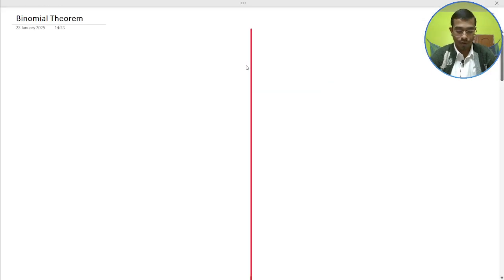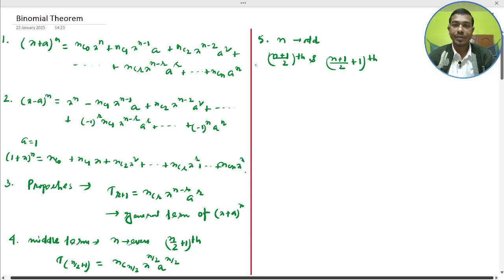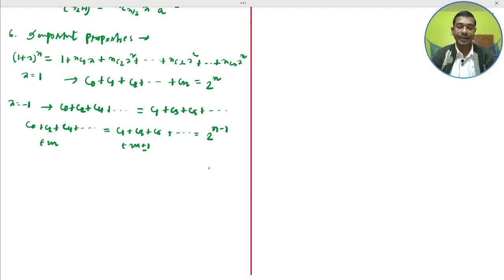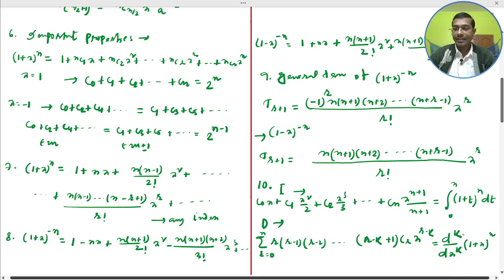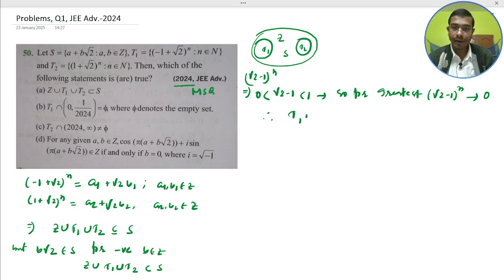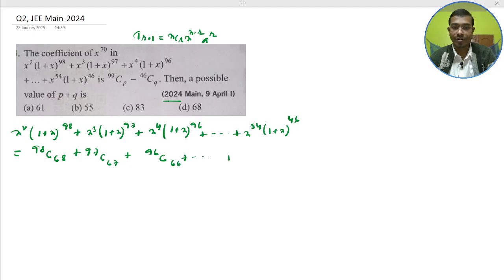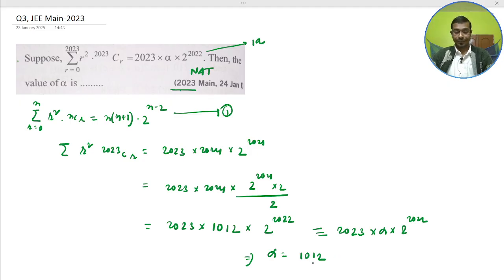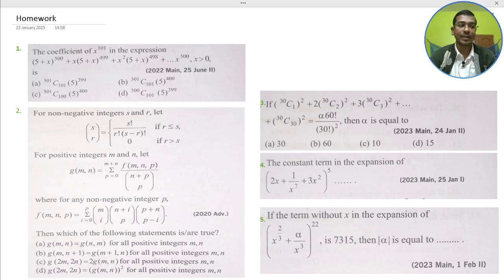Binomial Theorem Demystified: A Complete Guide for JEE Main & Advanced | Lec 3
The Binomial Theorem is a cornerstone of higher mathematics and plays a pivotal role in competitive exams like JEE Main and Advanced. This powerful theorem provides a systematic method for expanding powers of binomials and is extensively applied across Algebra, Calculus, and Probability.

In this lecture series, we dive deep into:

Understanding the Foundation: Learn the statement and proof of the Binomial Theorem, including Pascal’s Triangle and its significance.
Expansion Techniques: Explore the expansion of (a+b)^n, its general term, and how to compute coefficients with precision.
Properties of Binomial Coefficients: Analyze symmetry, sum of coefficients, and their advanced algebraic applications.
Applications in Problem Solving: Solve real-world problems, including simplifications, approximations, and identifying specific terms in expansions.
Advanced Tricks & Shortcuts: Master unique problem-solving techniques and shortcuts tailored for JEE Main and Advanced aspirants.
Through this comprehensive approach, we focus on:

Building conceptual clarity.
Enhancing problem-solving speed.
Tackling high-difficulty questions that often appear in competitive exams.
Outcome:
By the end of this series, you will have a robust understanding of the Binomial Theorem and the confidence to solve any related problem in your JEE Main and Advanced exams.

Don’t miss out on this opportunity to turn this seemingly complex topic into your strongest asset!

Chapters:
00:00 Introduction of Binomial Theorem
01:17 Chapter's summary in a nutshell
16:28 Previous Years' Questions from JEE Main & Advanced
35:08 Homework